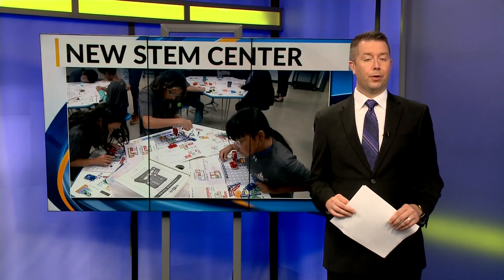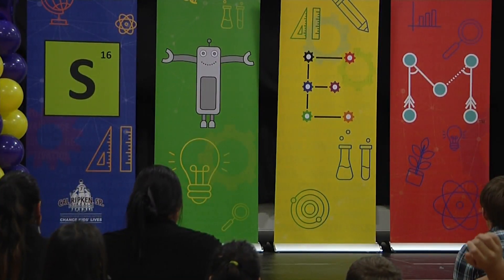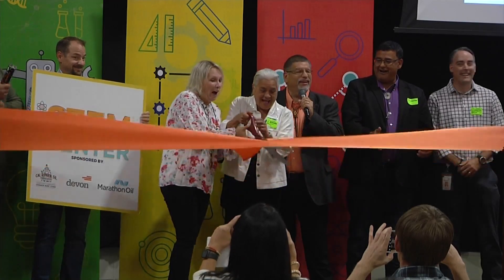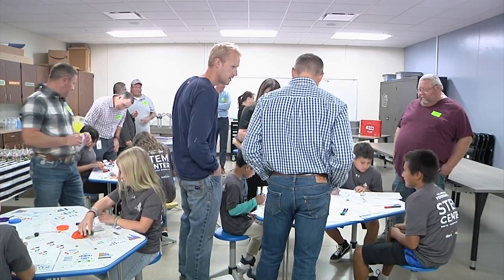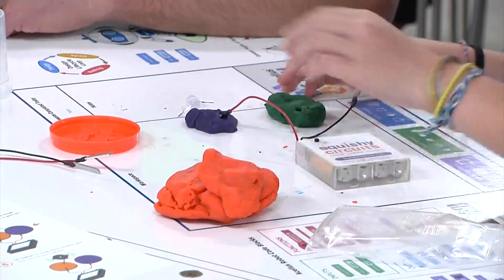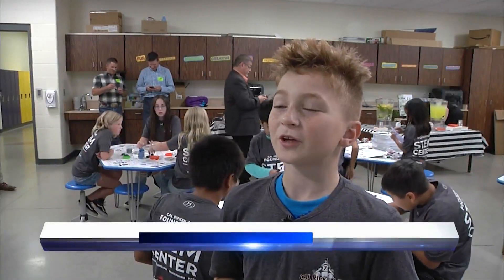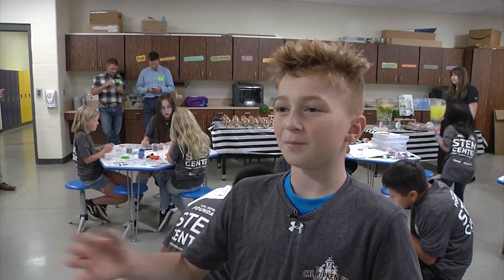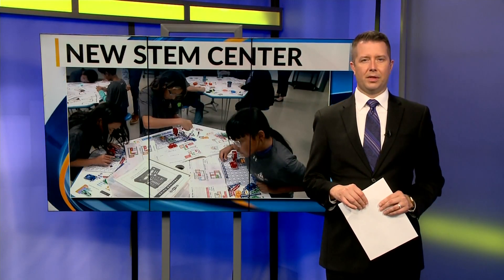New Town elementary school receives STEM center